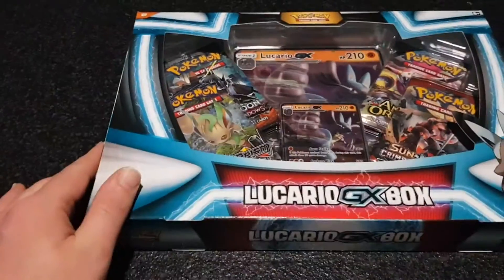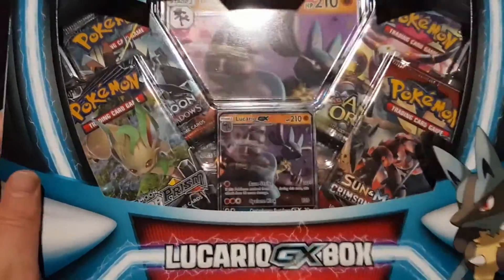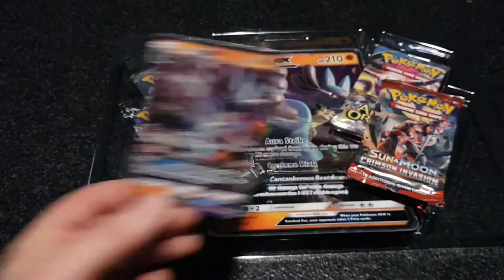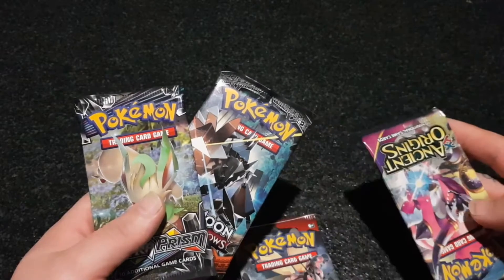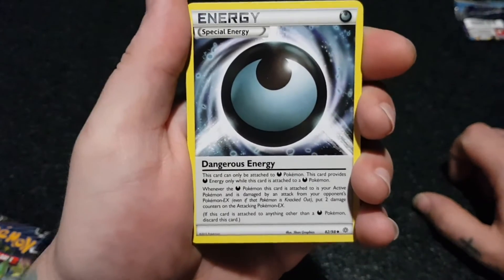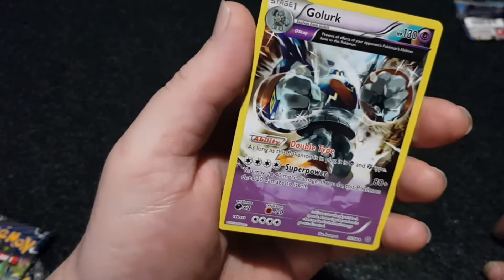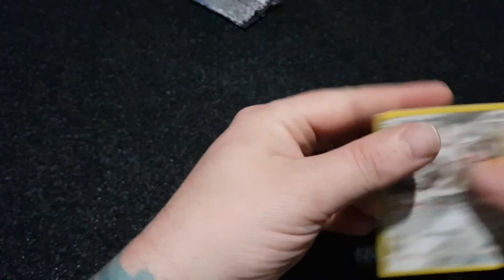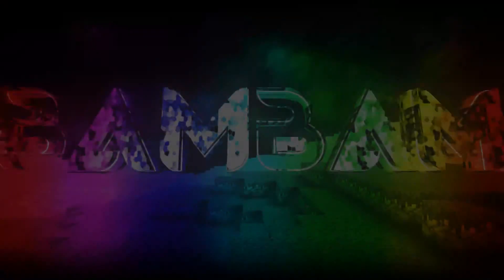Lucario GX box open 3 can we break the curse